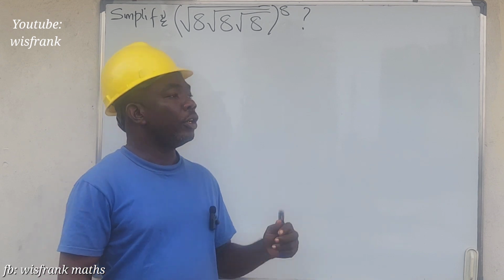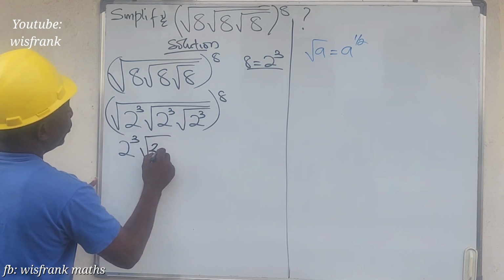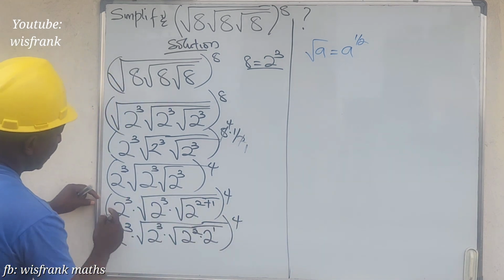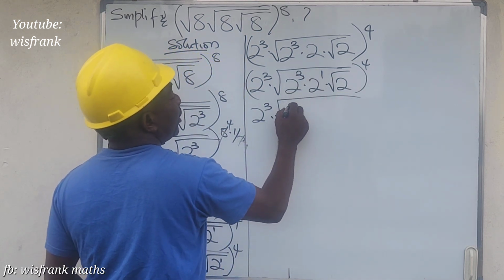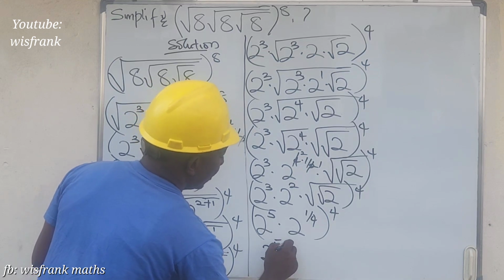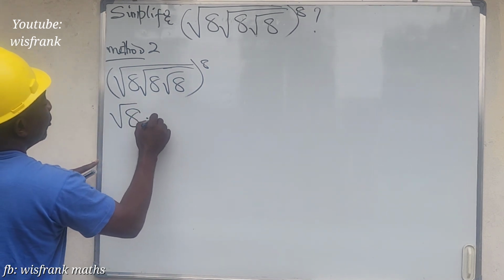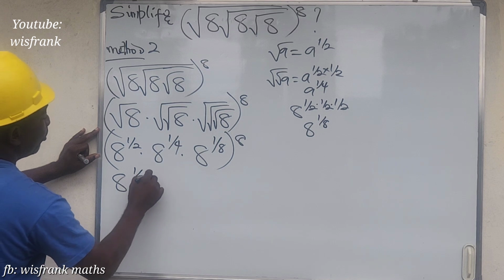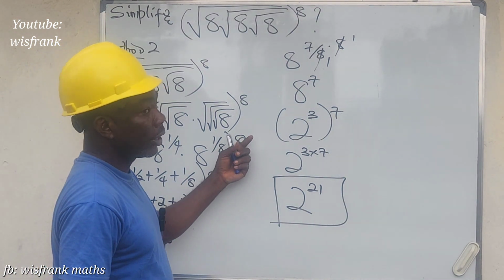Japanese | can you solve this | A nice maths Olympiad radical simplification